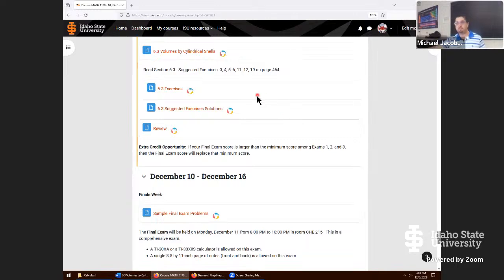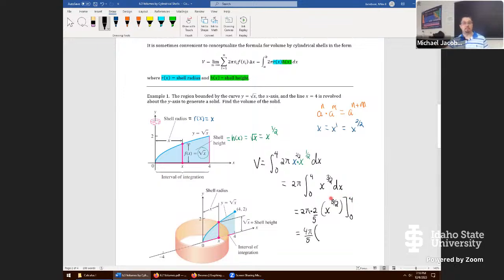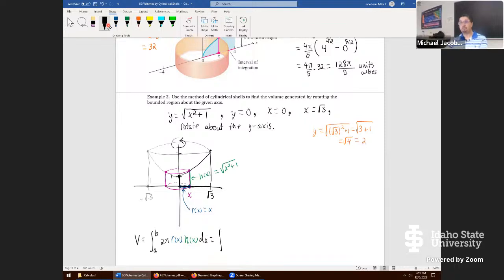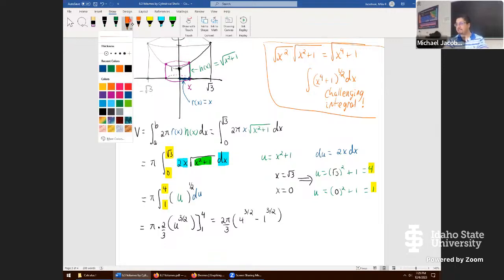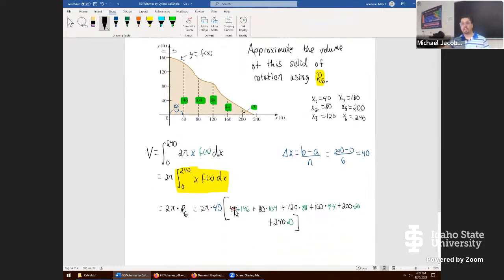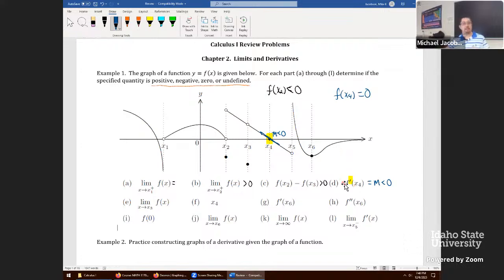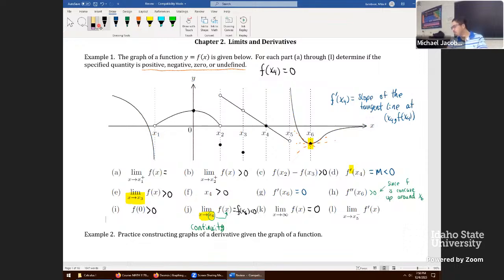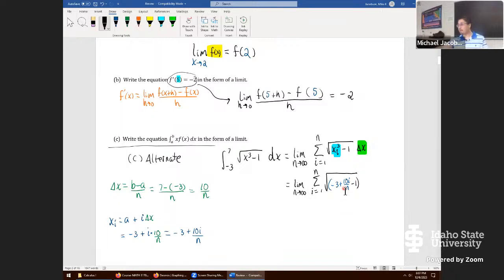Math 1170 - 6 December 2023 - Section 6.3 and Review